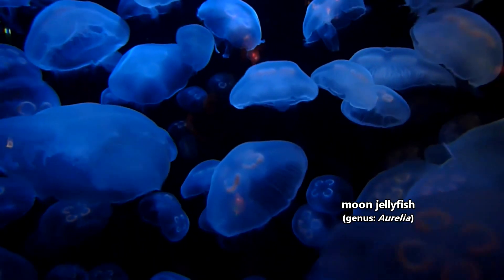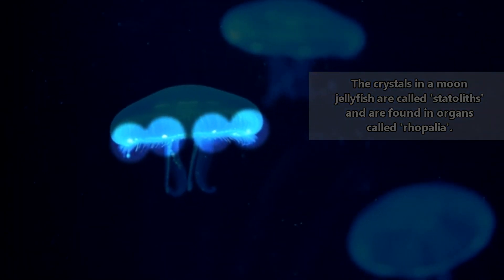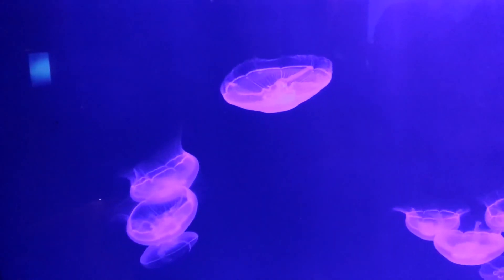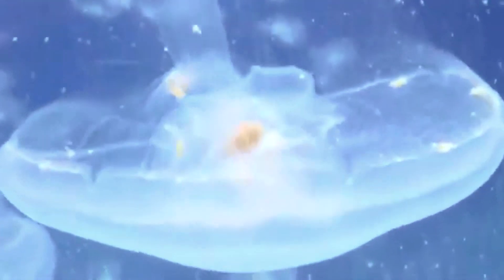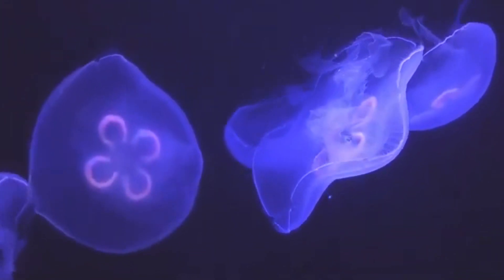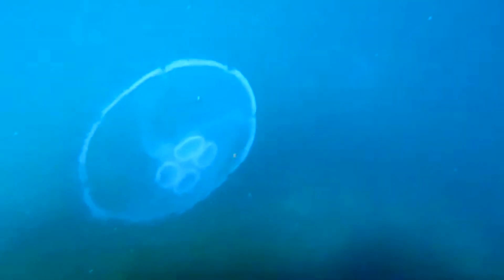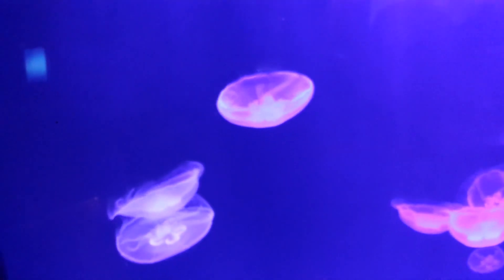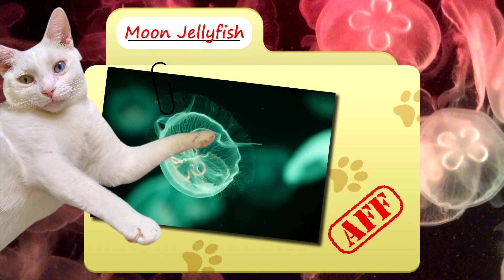Moon Jellyfish facts: JELLYFISH that have been to SPACE 🌌 Animal Fact Files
Moon jellyfish is a great name for these animals because they have been to space. This episodes of Animal Fact Files focuses on facts about the moon jellyfish. These moon jellyfish facts are out of the this world! (Too much? 😉) Moon jellyfish are typically translucent in color but they can take on subtle hues based off the food they eat. These jellyfish can be found through the tropical and temperate oceans of the world. They have stinging cells, though these typically aren't strong enough to break through human skin (though children and the elder can be more vulnerable). The jellyfish life cycle includes an egg, larvae that settle to the ocean floor and produce clones, as well as a short lived adult stage (when compared to their earlier, sessile - none moving - stage). Moon jellyfish have those horseshoe shaped parts in their body because these are where eggs and sperm are stored!

Scientific Name: Genus - Aurelia
Range: tropical and temperate oceans worldwide
Size: up to 1 foot (30.5cm) in diameter
Diet: crustaceans like shrimp, plankton, fish eggs and fish, even other jellyfish
Lifespan: adult stage (medusa) doesn't live more than a year, but polyps can live 25+ years

Moon Jellyfish IN SPACE 0:00
Moon Jellyfish NAMES 0:48
Moon Jellyfish HABITAT 0:58
Moon Jellyfish STING 1:13
Moon Jellyfish SIZE 1:27
Moon Jellyfish DIET 1:37
Moon Jellyfish APPEARANCE 1:52
Moon Jellyfish LIFE CYCLE 2:12
Moon Jellyfish LIFE SPAN 2:23
Moon Jellyfish PREDATORS 2:40
Thanks / Outro 2:50